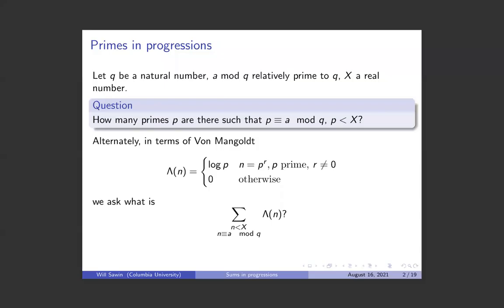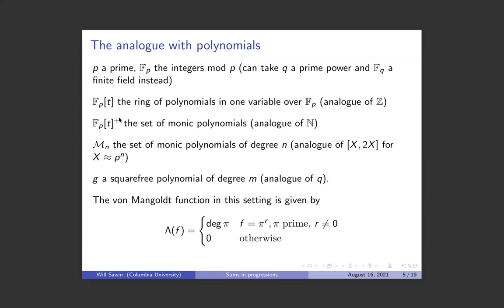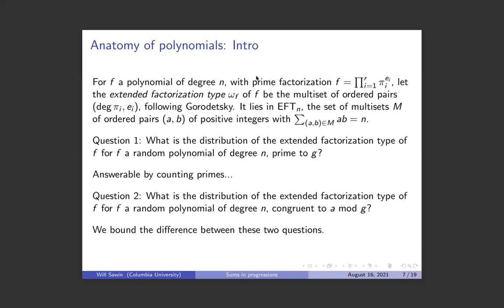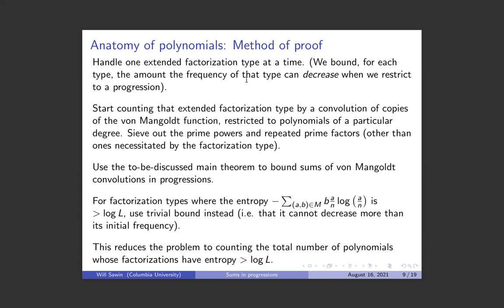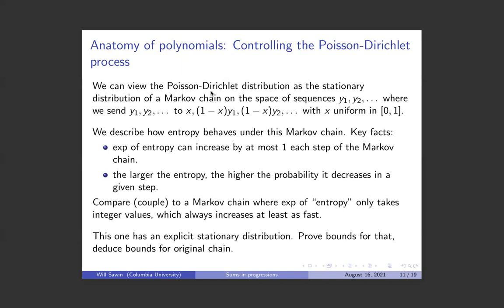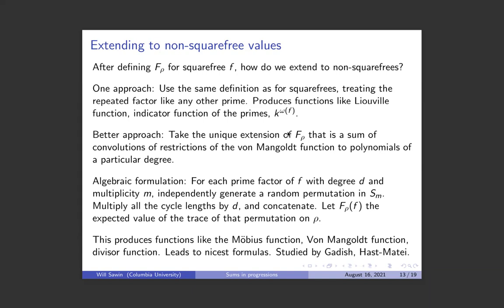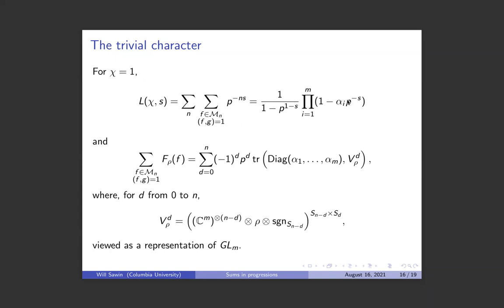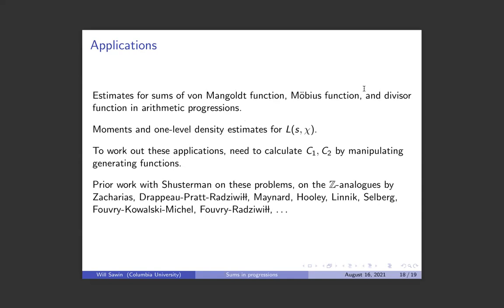Will Sawin: Sums in progressions to squarefree moduli among polynomials over a finite field